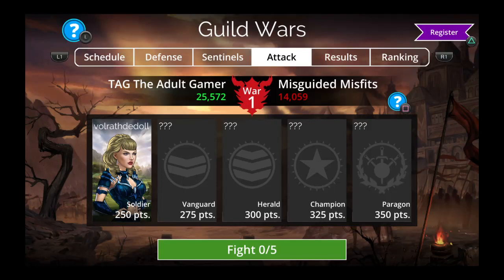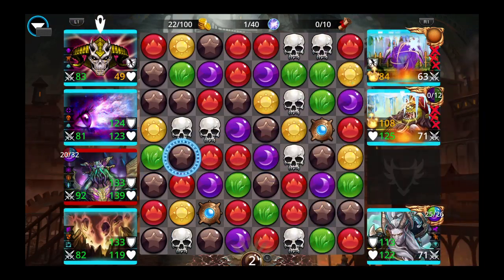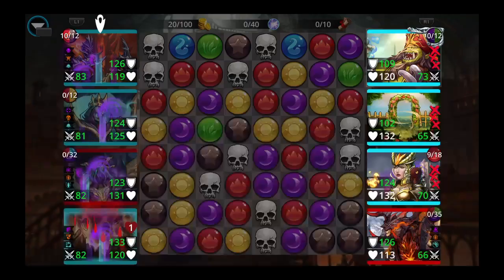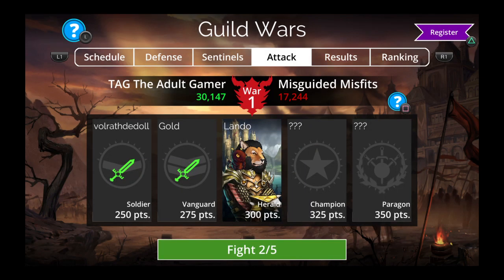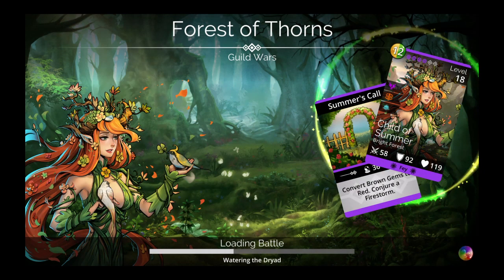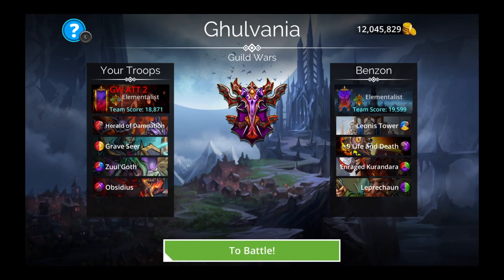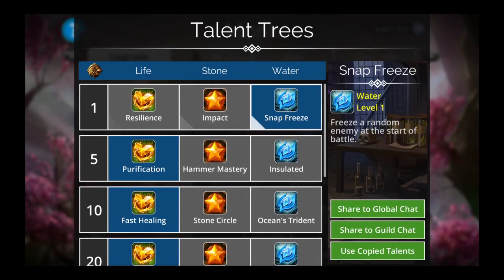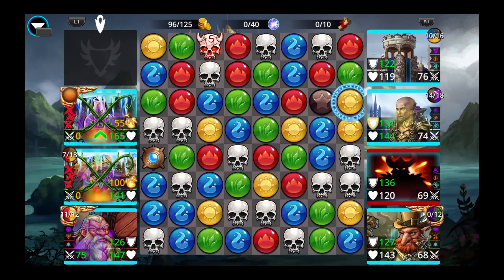Gems of War - Guild Wars [97] Red Day (Week 13 - 2022)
What's up grinders? In this video I'm going through day 1 red GW battles!

00:00 - Prep
02:23 - Battle I
07:27 - Battle II
12:38 - Battle III
15:14 - Battle IV
28:41 - Battle V